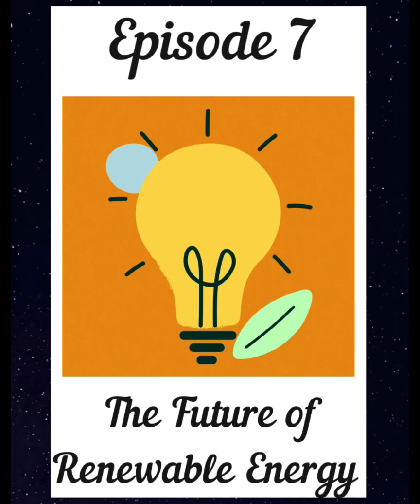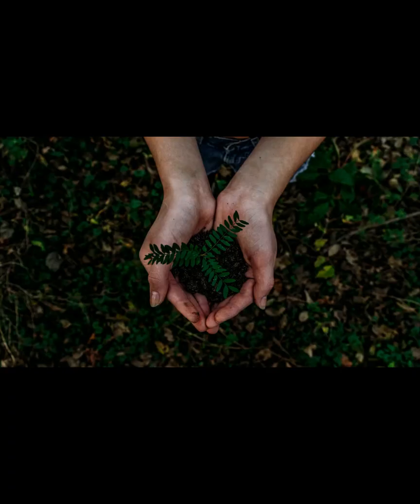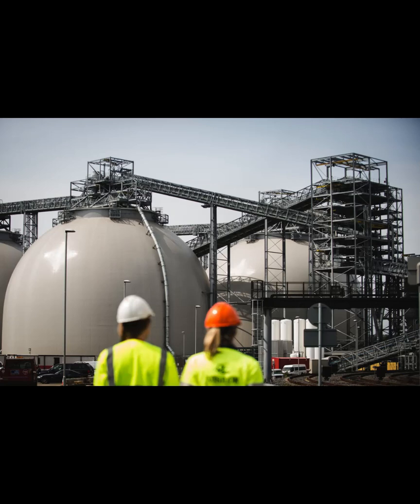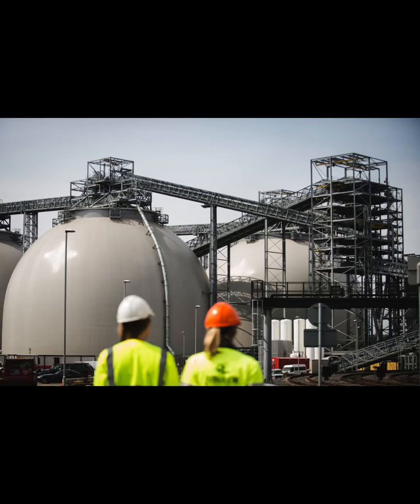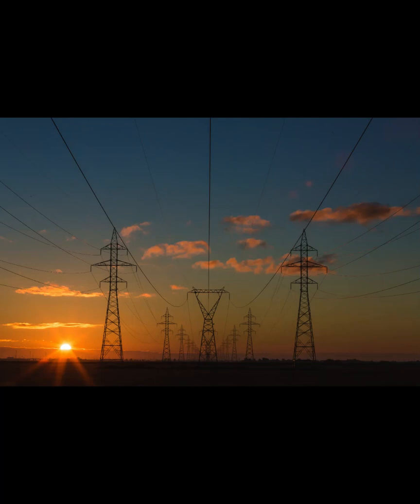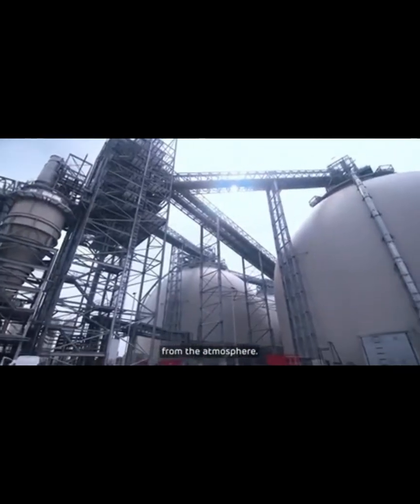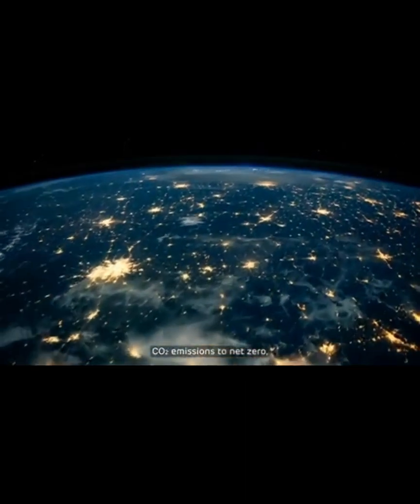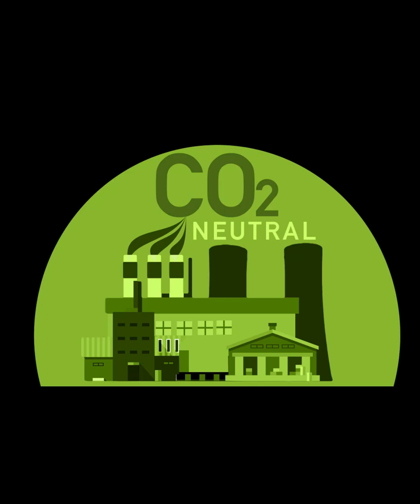The Future of Renewable Energy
Jack talks to two engineers-the first about fossil fuels and how they are made and also a former innovation engineer at a company called Drax, who was involved with cutting edge research into renewable energy sources.
They talk about what biomass is; the advantages and disadvantages and possibilities in the future; carbon capture, as well as other types of renewable energy sources.